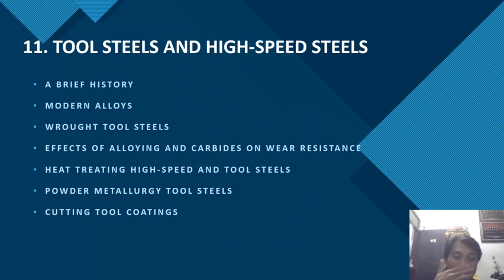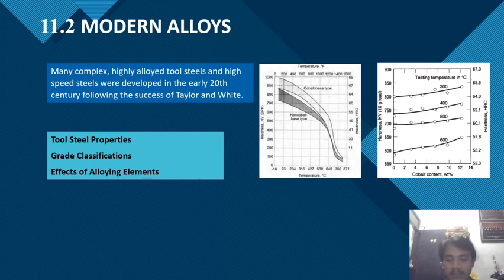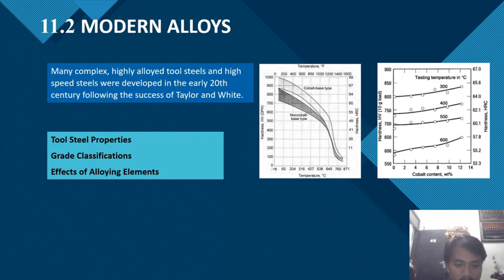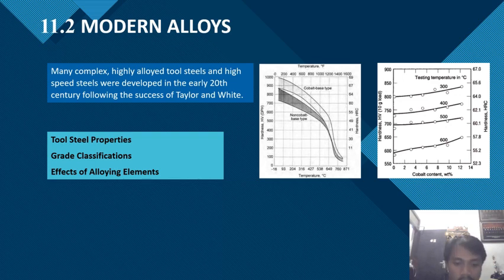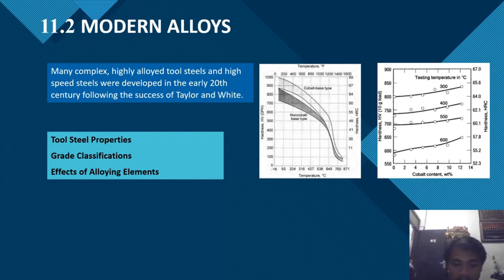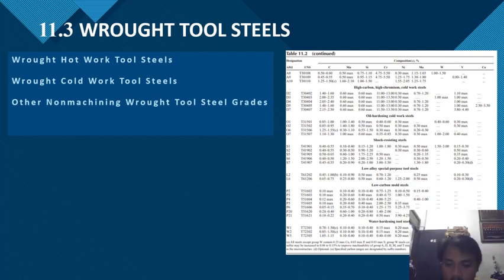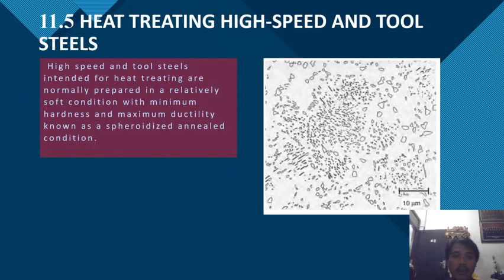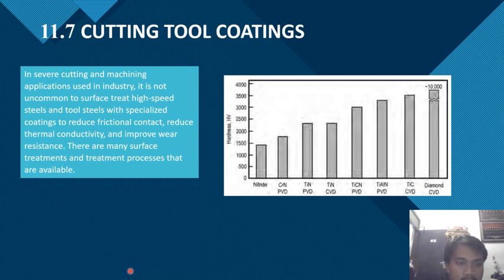TASK PRESENTATION ABOUT METALURGY (Tool Steels and High-Speed Steels)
Om Swastyastu
Assalamualaikum Warahmatullahi Wabarakatuh
Syallom
Namo Budaya
And peace be upon us all

My Name is I Made Yudis Chrisantya Dengan NIM 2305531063
Im From Mechanical Engineering
technical Fakulty
Udayana University
In the courses Metalurgy from our lecturer Prof. Dr. Tjokorda Gde Tirta Nindhia, ST,MT M,Eng

In this course, I presented a presentation related to the material " Tool Steels and High-Speed Steels
". The reference material, I took from an online book called "Metallurgy for The Non-Metallurgy" Seccond Edition which has been edited by Arthur C. Reardon. In the book I took the chapter on Modern Alloy Production. Welcome to watch the presentation video from me, I apologize if there are shortcomings, word mistakes, or if unintentionally offending the audience. Hopefully the material I delivered can be accepted by the audience of this presentation video. Especially for Prof. Dr. Tjokorda Gde Tirta Nindhia, ST, MT M, Eng, hopefully my presentation video can be accepted and if there are shortcomings it can be understood.

Om Shanti Shanti Shanti Om
Assalamualaikum Warahmatullahi Wabarakatuh
Syallom
Namo Budaya